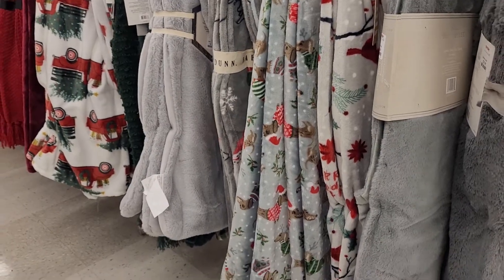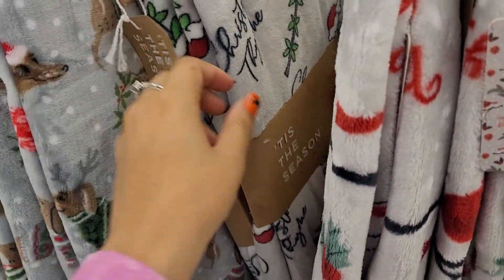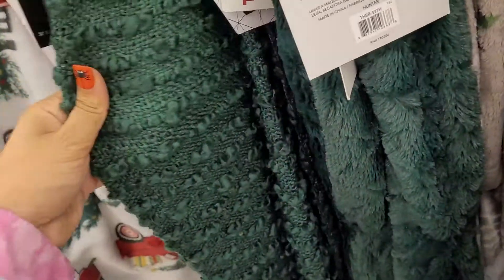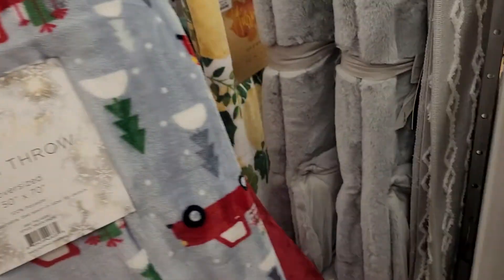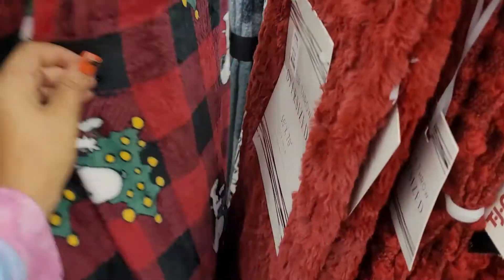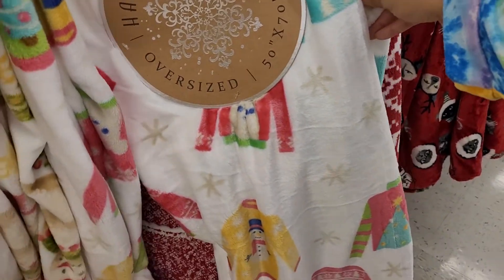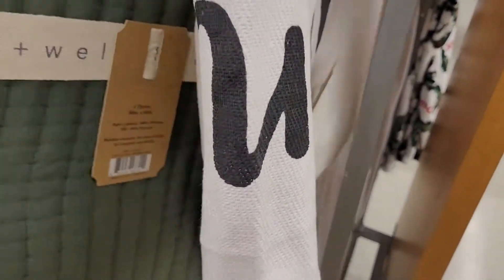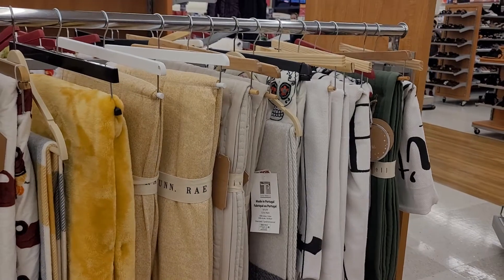Blankets and Throws for Christmas for ONLY $15! | Cheap Gift Ideas 2021 | Warm and Fluffy at TJ Maxx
GOPLUS 6FT PRE-LIT ARTIFICIAL CHRISTMAS TREE ON TJ Maxx Christmas decor and Christmas decorations and Christmas ornaments and home decor for fall and winter and Christmas 2021 and # Shopping_ In _America#tjmaxx tjmaxxshopwithme tjmaxxshopping shopping home christmas shopwithme storewalkthrough and this shop with me or come with me shopping store walk through at the store in Morganville NJ or New Jersey which is like a Walmart or BJs or Costco or Big Lots or Sams Club or Target or IKEA or TJ Maxx and also Marshalls or HomeGoods and they also have home goods items like planters for plants and pots, furniture and chairs and baskets and tabletop decor, spring decorations and floral and flowers and vases and stem and stems and holiday seasonal decor and other items for the house to decorate and look nice and pretty and beautiful for spring time and summer and fall and winter and Christmas and filmed with my GoPro Hero 7 Black video camera and NJShoreBeachLife channel will have shop with me shopping store walk through videos from stores around the NJ or New Jersey shore area including Walmart, Target, IKEA, Home Goods, Marshalls, TJ Maxx, Burlington, Dollar Tree, Hobby Lobby and others and thanks so much for watching